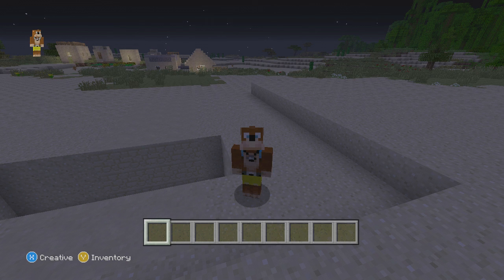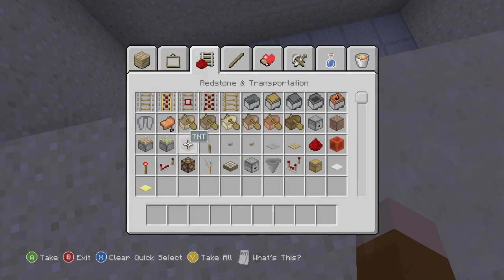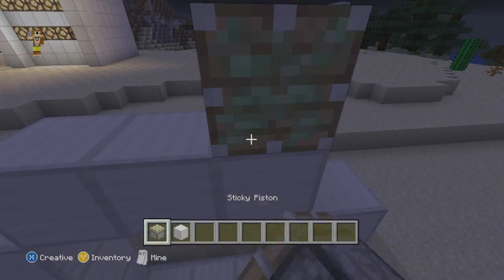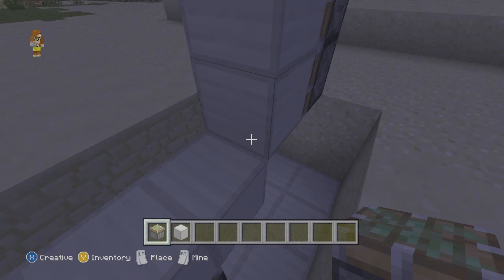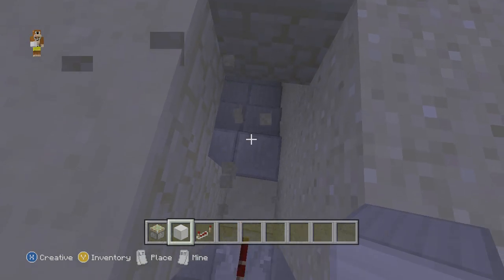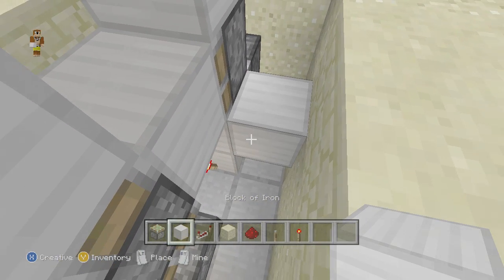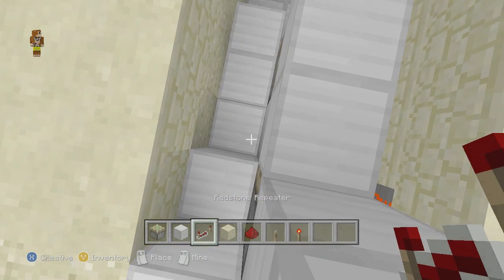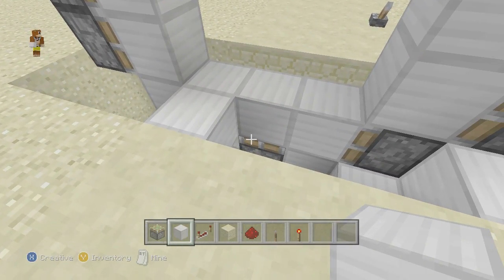hardcore lifestyle season 2 (1) trading post part 1